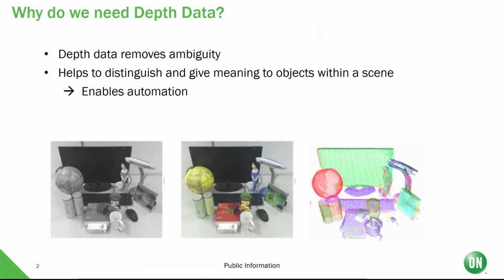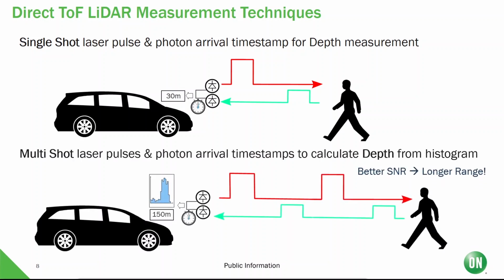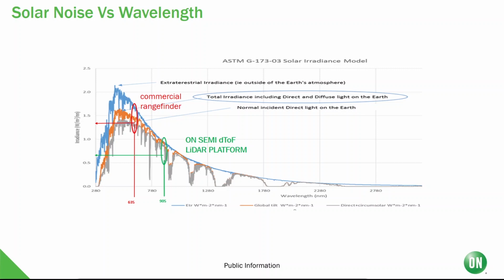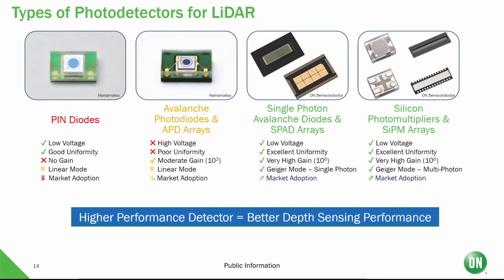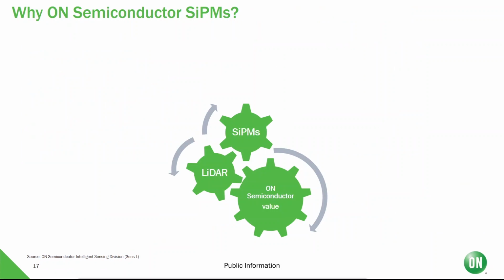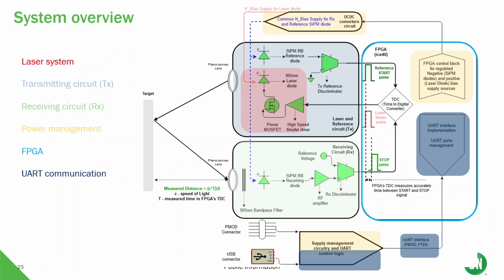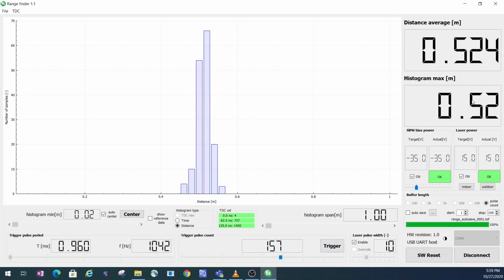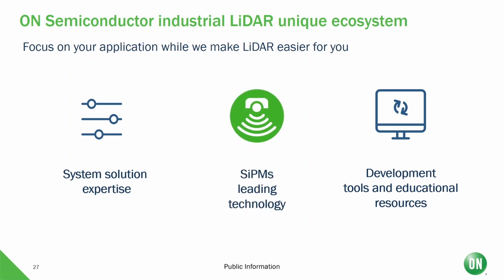Developing a Direct Time of Flight dToF LiDAR Range Finder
Range finding using Direct Time of Flight (dToF) LiDAR delivers on a critical need for a number of industrial applications requiring millimetre range accuracy including robotics, mapping and autonomous navigation. For many manufacturers, developing such a system can be incredibly challenging.The SiPM dToF LiDAR Platform developed by ON Semiconductor provides a complete solution for low cost, single point LiDAR that OEMs can adapt and take into production to create industrial range finding applications.